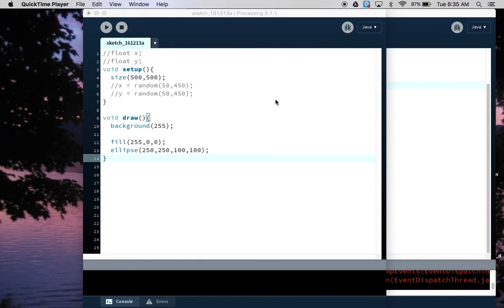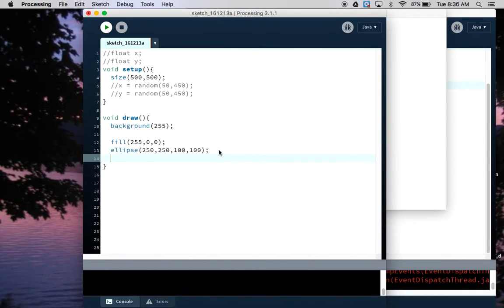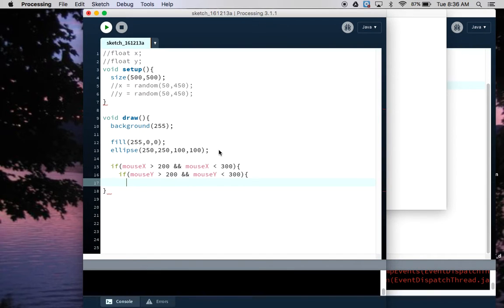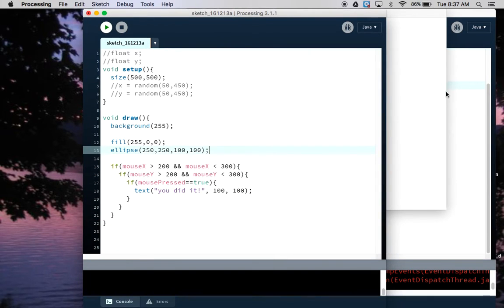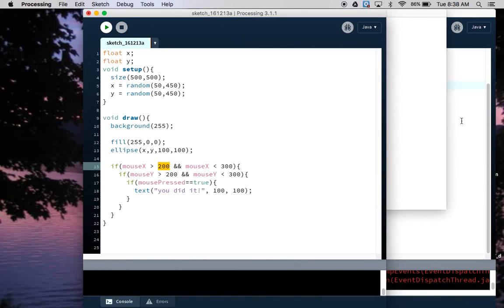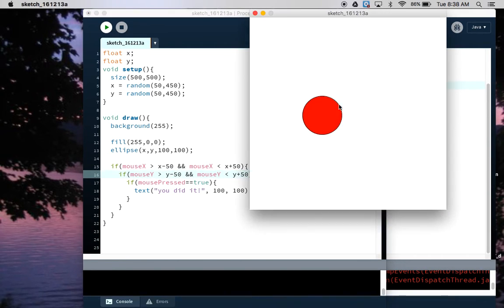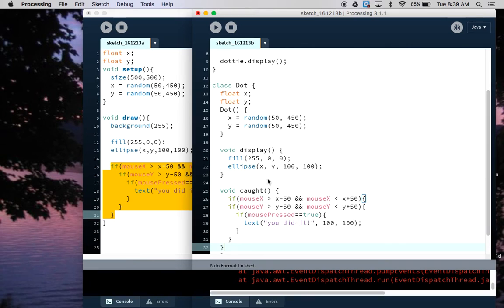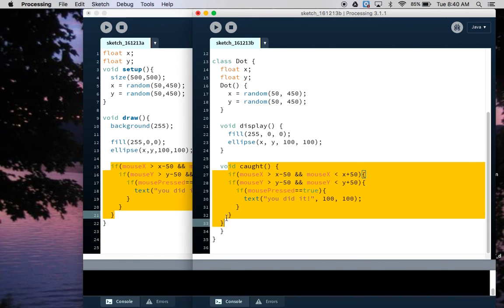clicking on an object